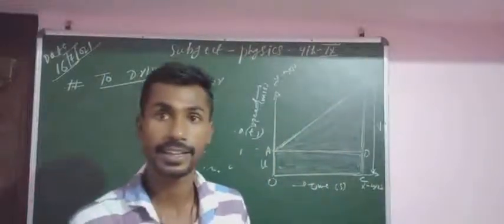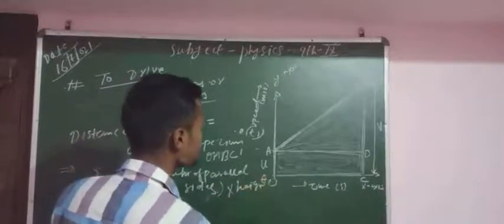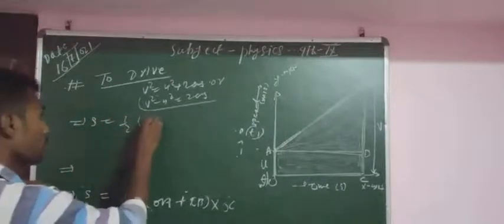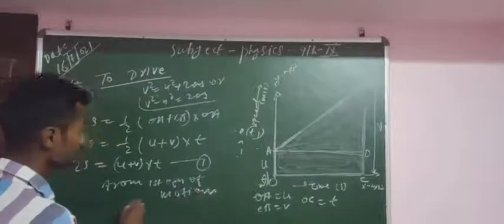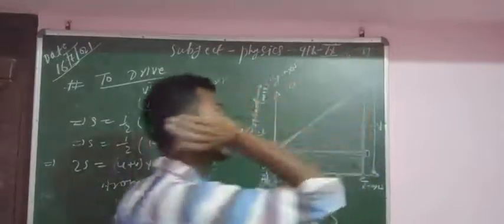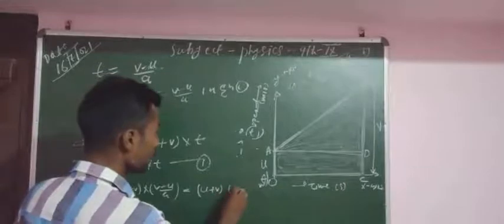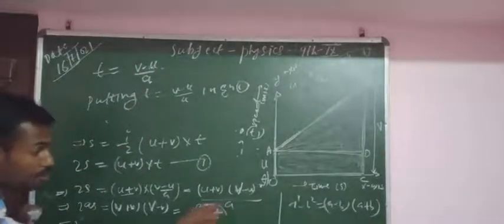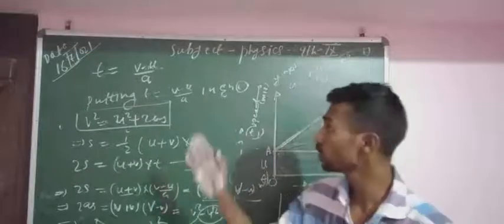sps online classes (physics-9Chap.1)